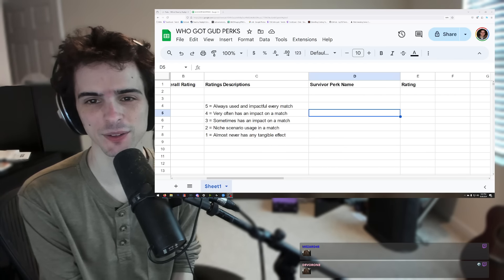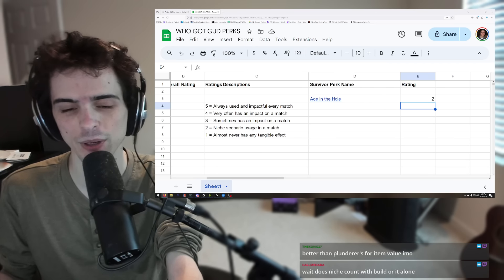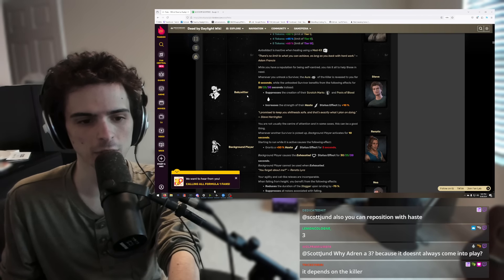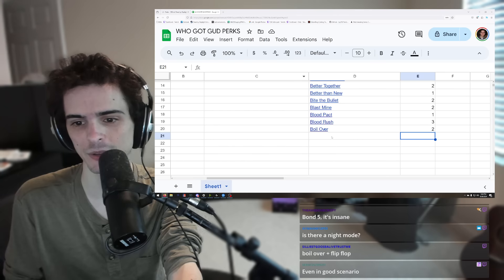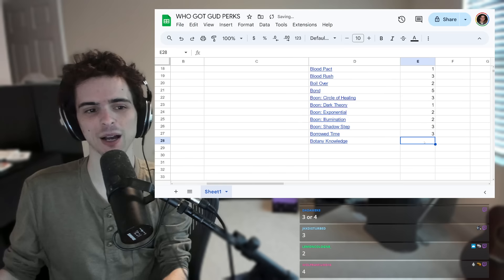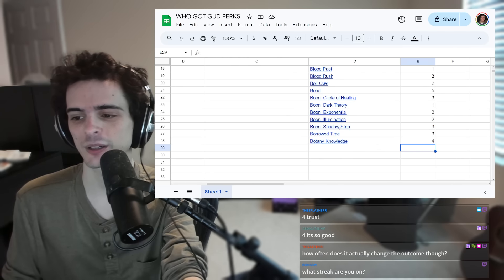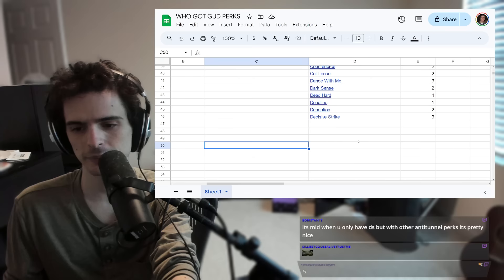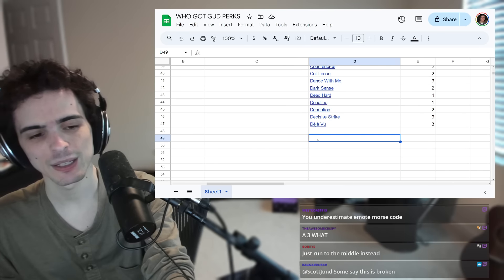Are Killer or Survivor Perks More Impactful in Chaos Shuffle? - Dead by Daylight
This was obviously all subjective as its pretty much impossible for it not to be!